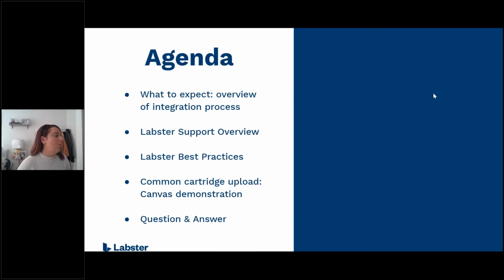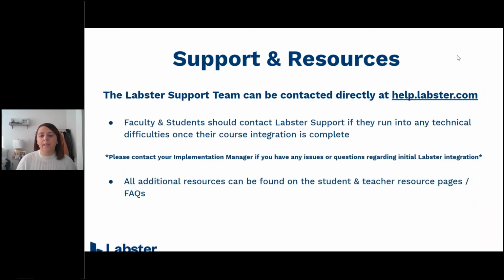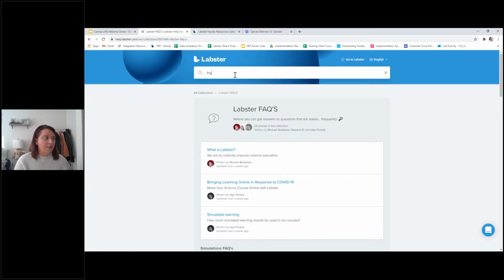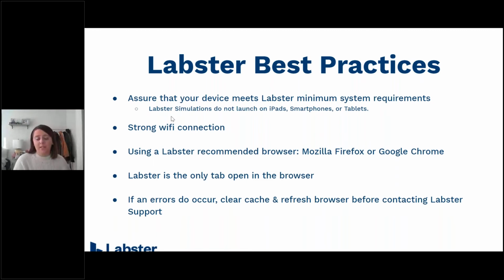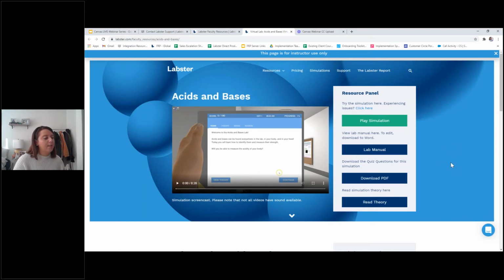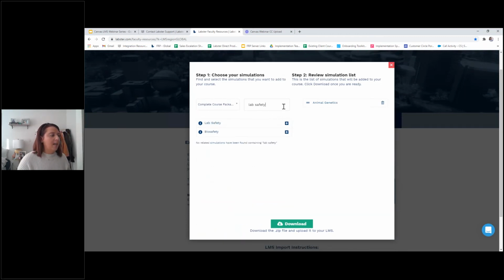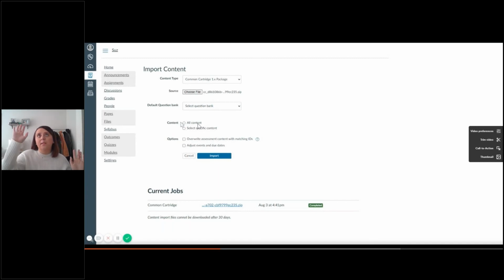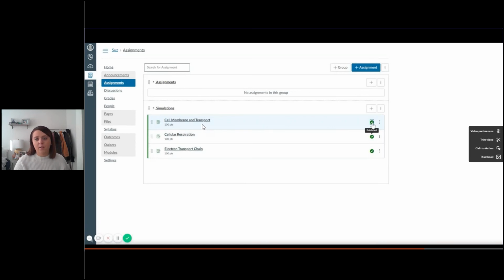Labster Implementation Webinar: Canvas